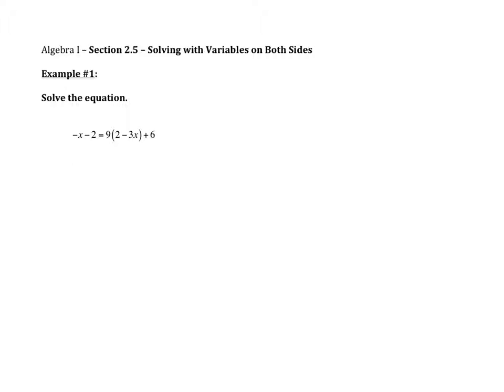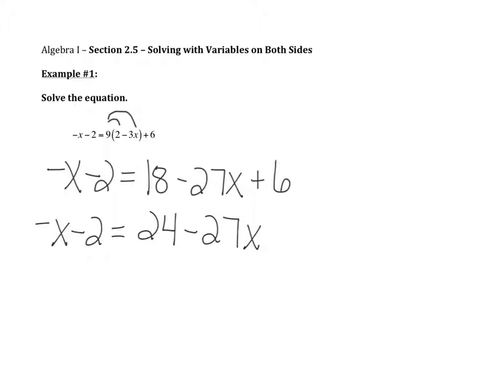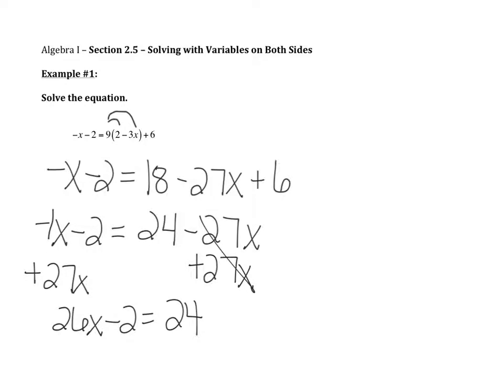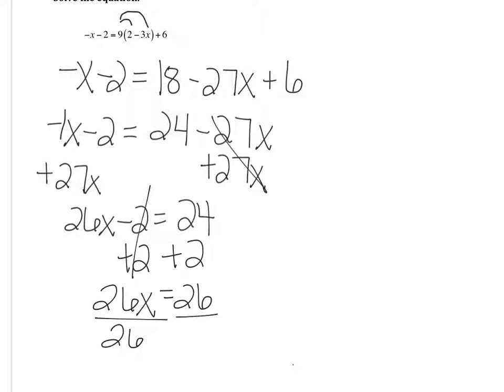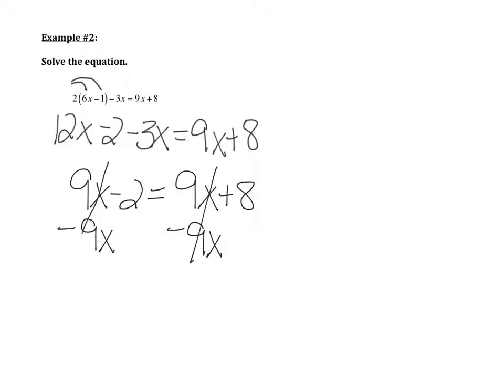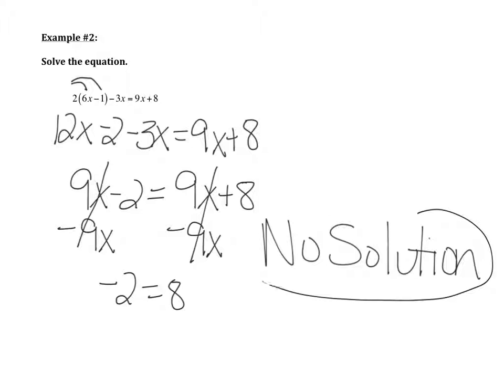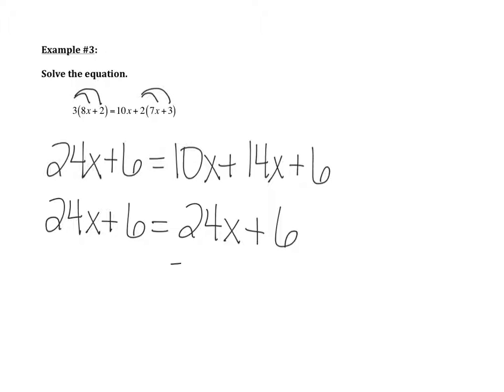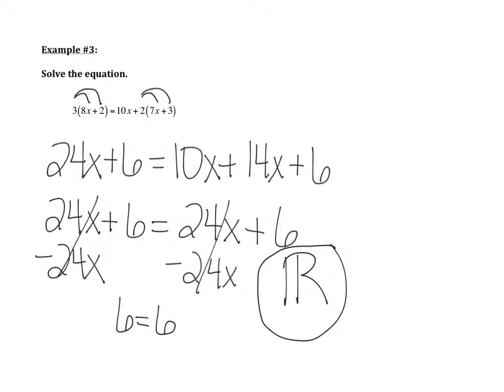Alg I - Section 2.5 Video